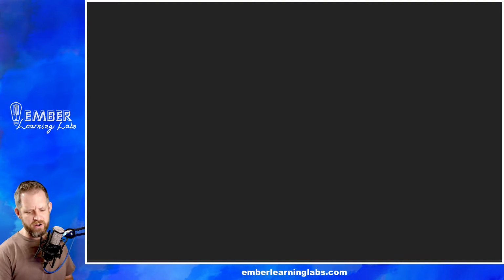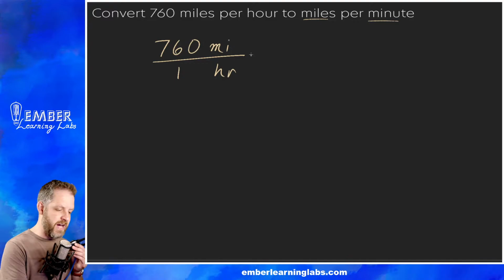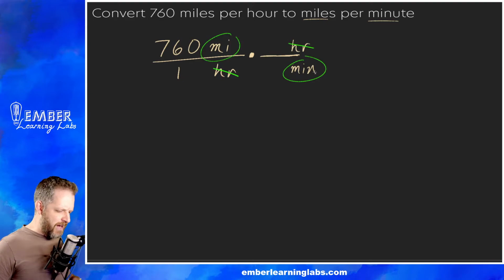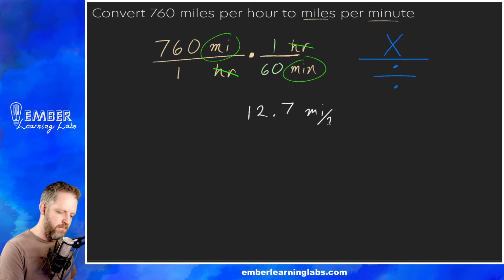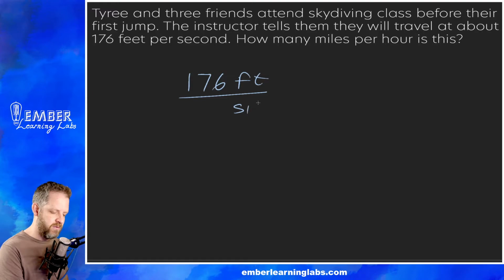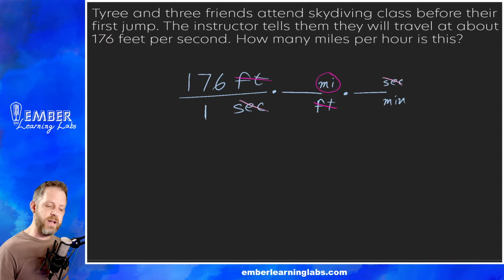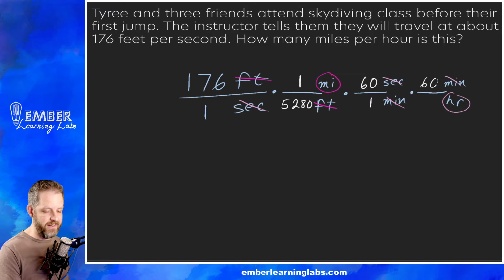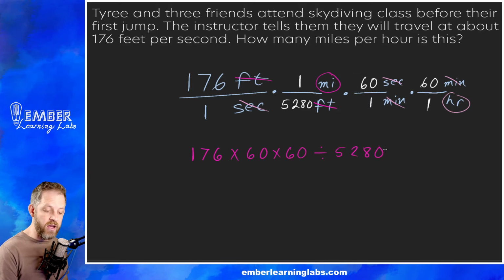6-3 Converting RAtes and Measurements | Pre-Algebra | Ember Learning Labs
In this PreAlgebra video, we will discuss unit conversions